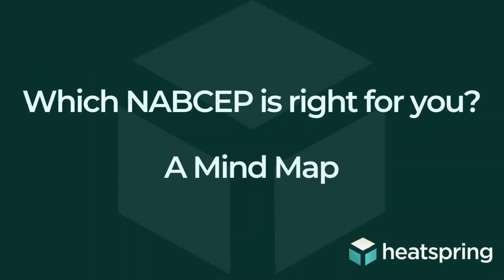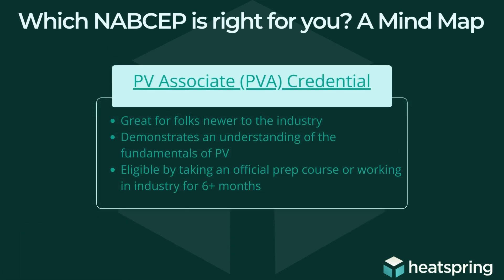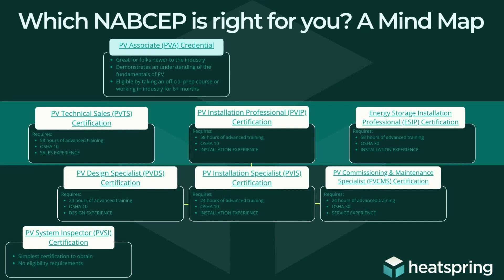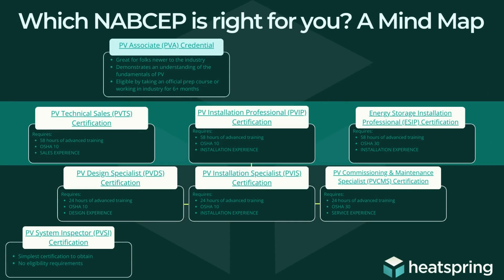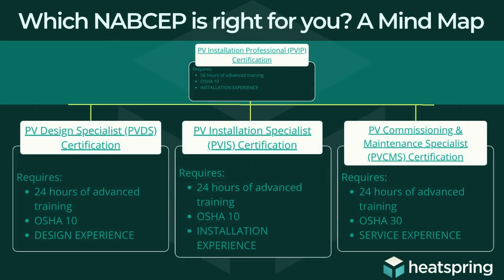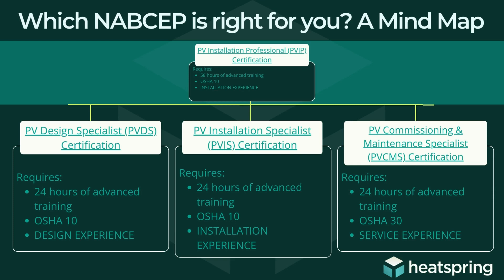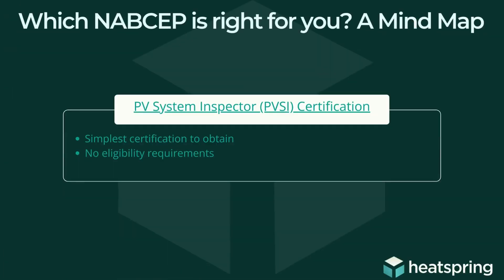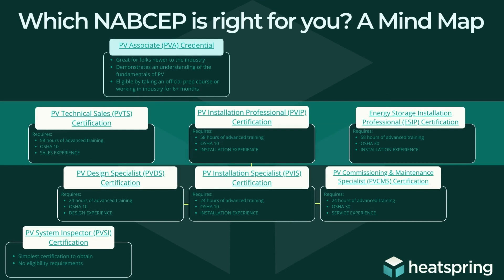Which NABCEP Solar Certification is Right for You? Let’s Use a Mind Map to Find Out!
Navigating the different NABCEP certifications and credentials can be difficult for people who aren’t immersed in the details. NABCEP offers one credential (which is the PV Associate) along with 7 professional certifications.

What’s the difference between all of them? Each one offers hints in the title, of course, but beyond that... how are they different and how do they compare to each other?

To help make it make sense, HeatSpring has created this handy mind map to walk through the details.